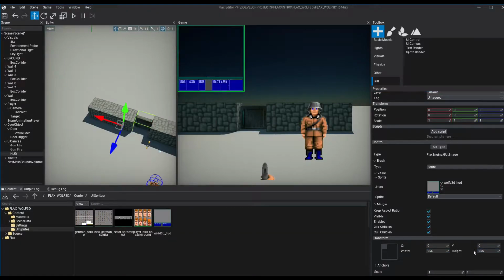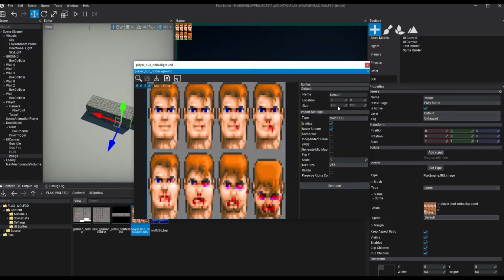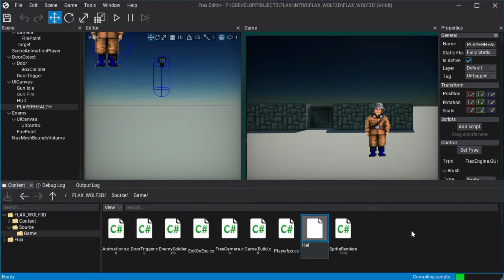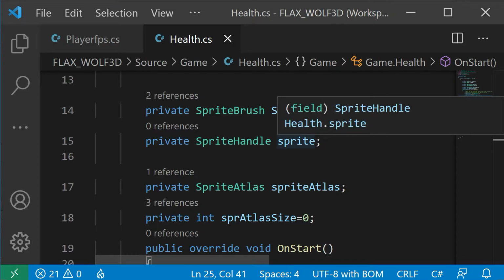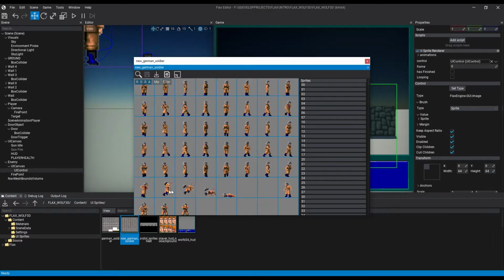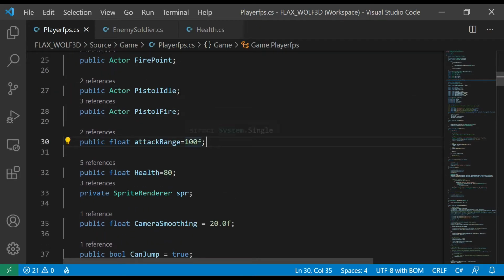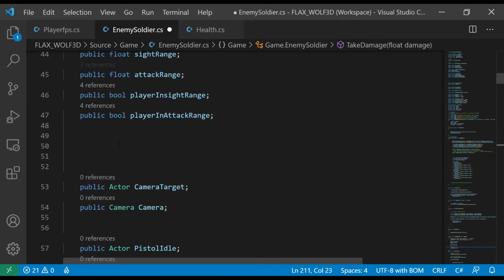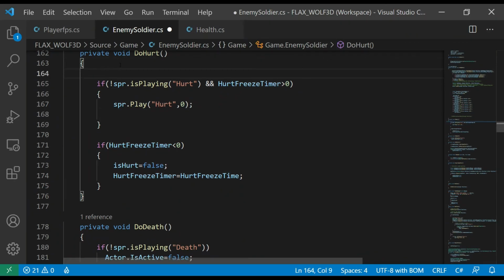HOW TO make a WOLFENSTEIN 3D clone with FREE FLAX ENGINE #6: GAME HUD and ENEMY DAMAGE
FLAX ENGINE Tutorial #10 : WOLFENSTEIN 3D Retro FPS  VI- GAME HUD and ENEMY DAMAGE

Welcome to Part 10, in our new game development series, focused on the 3D FLAX GAME ENGINE, and the sixth in our specific Wolfenstein 3D game tutorial.

Again, sorry about the delay between videos, but we were trying to implement the health system in visual scripting, and in the end, we had to drop the idea as we were facing an engine bug that made it impossible to do and forced us to go back to the c# scripting.

Also, we have migrated to the last version of the flax engine build and we have been suffering innumerous crashes of the engine that had made the production of this video quite difficult. We will probably uninstall and reinstall everything to see if it is a problem with our installation.

In this video, we are starting to implement the player HUD and specifically the damage indicator with the face of the player character, and we are finishing the enemy state machine to manage damage and death.

We were targeting to try to start implementing a procedural map, but we have to leave it for another video.

The code for on how to make a Singleton with Flax Engine can be found here

FLAX Engine, is an open-source, cross-platform game engine designed for wide target of people interested in making 3D games and don´t always have coding skills.